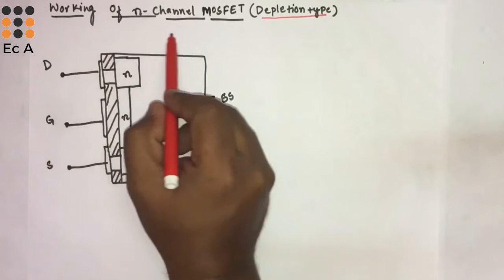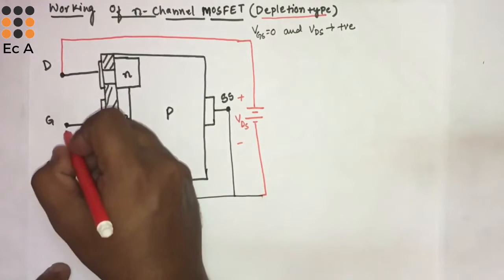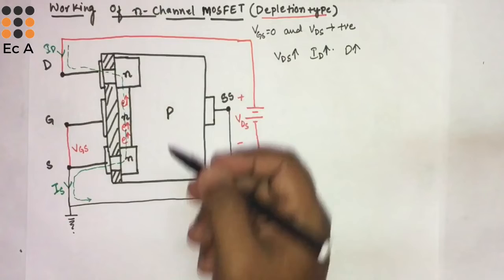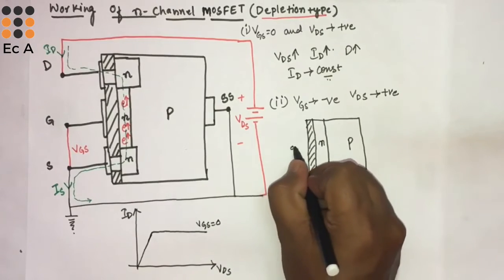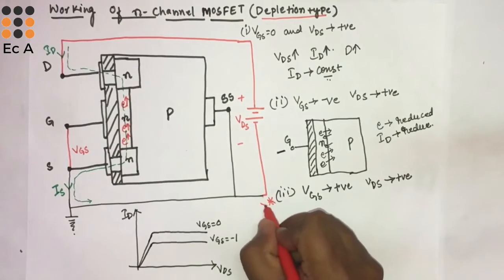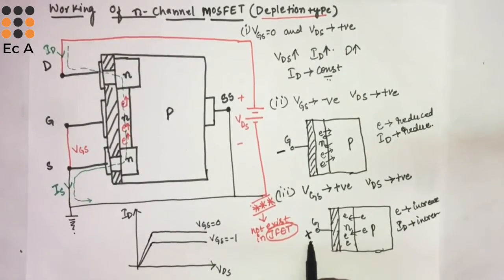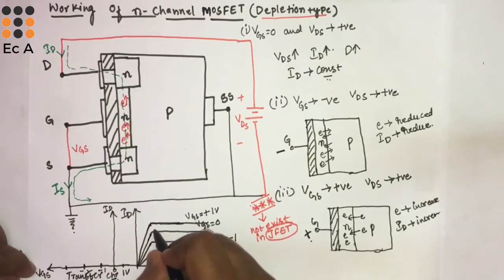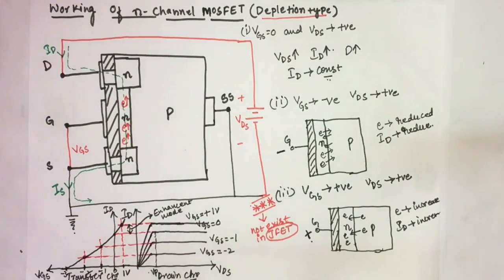N-Channel Depletion-Type MOSFET | Working & Characteristics Explained || EC Academy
Welcome to EC Academy!
In this video, we explain the N-channel Depletion-Type MOSFET in detail — a crucial concept in analog and digital electronics. Learn how it works, its structure, V-I characteristics, and how it differs from enhancement-type MOSFETs.

📌 Topics Covered:

Construction of N-channel Depletion-Type MOSFET

Working Principle with Gate Biasing

Transfer and Output Characteristics

Applications in Analog Circuits

Comparison with Enhancement-Type MOSFET

Whether you're a student or an electronics enthusiast, this lesson is perfect for strengthening your fundamentals in MOS transistor theory.